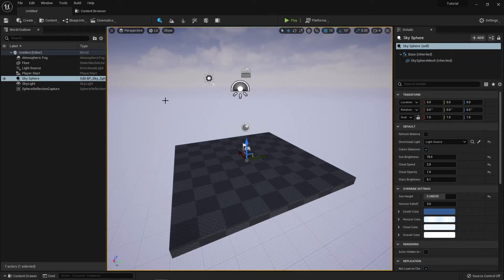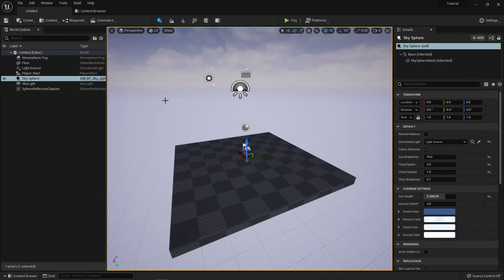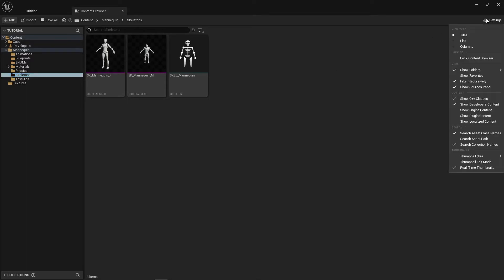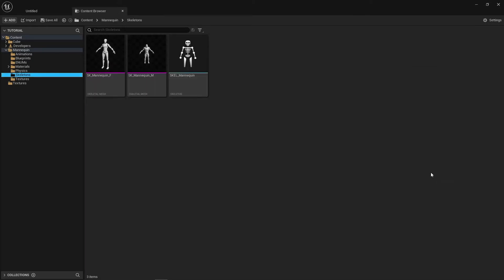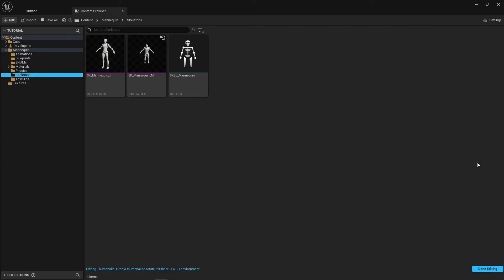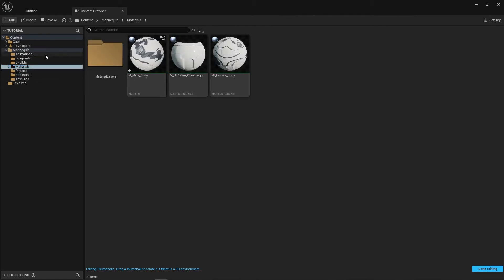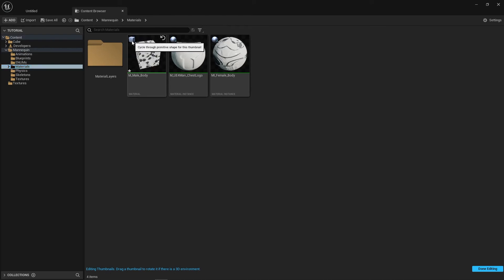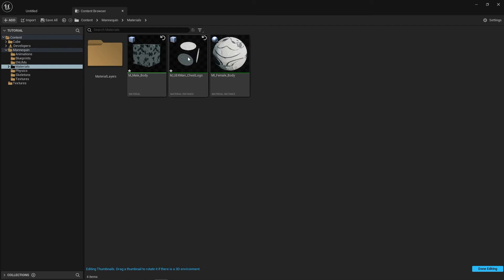Edit Asset Thumbnails In Unreal Engine 5 Tutorial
A short tutorial demonstration on how to modify the thumbnail that is generated for all 3D assets within Unreal Engine 5.